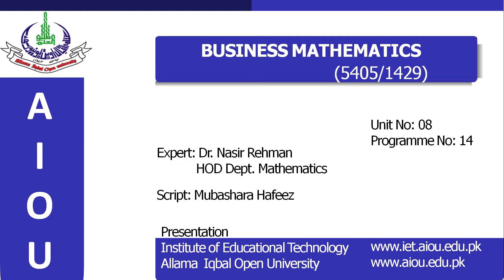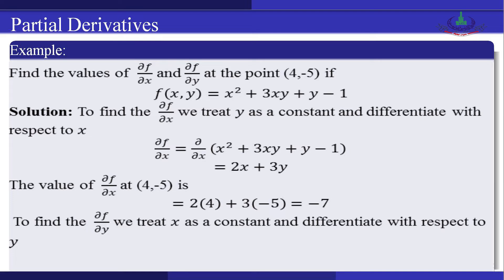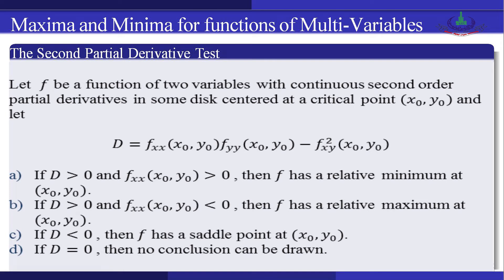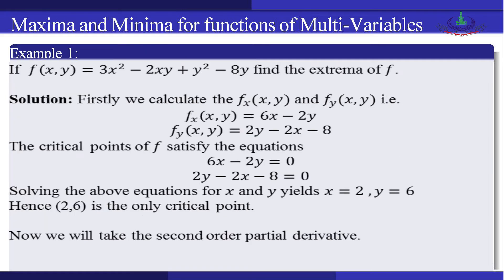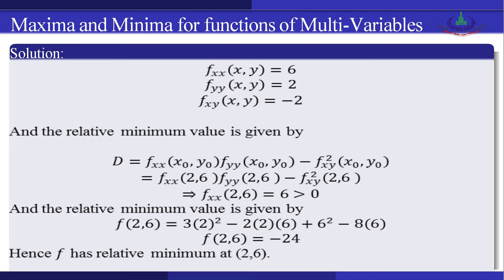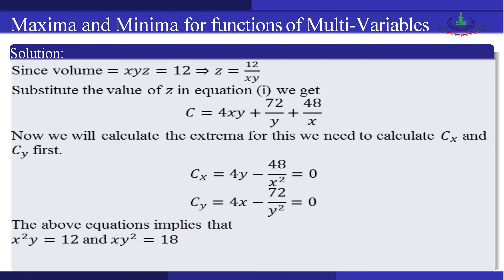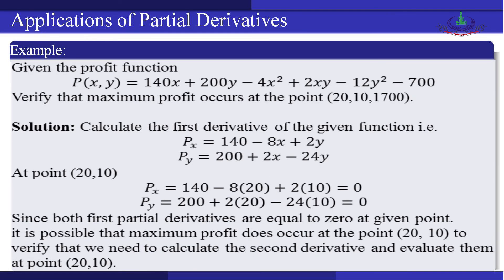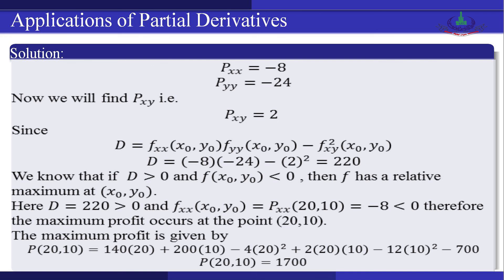5405 unit 8 prog 14